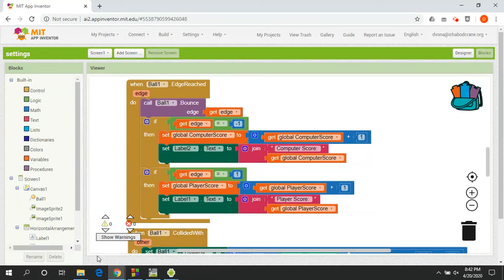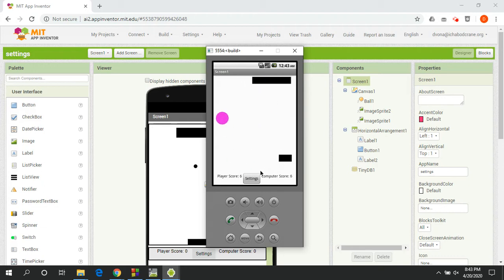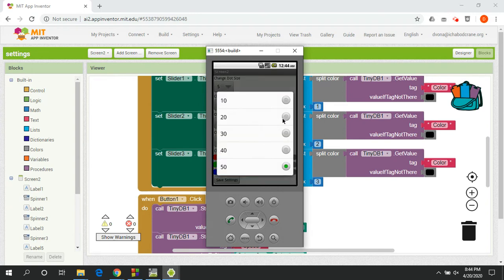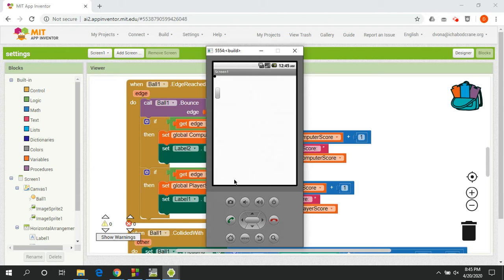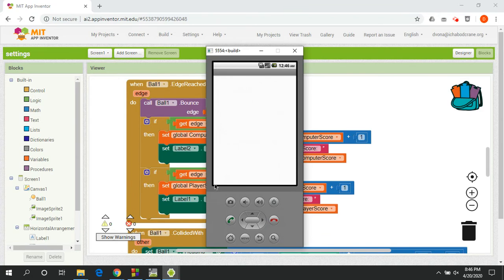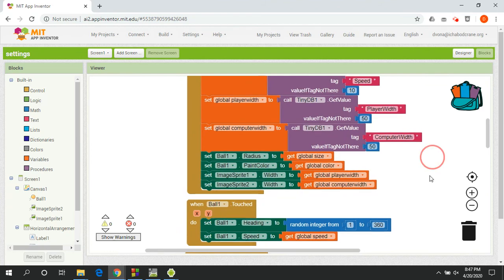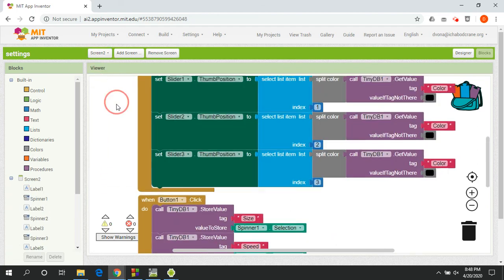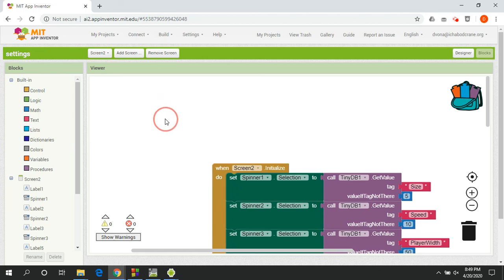MIT App Inventor - Settings Lab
A brief demo of the app you'll be creating in the Settings Lab.